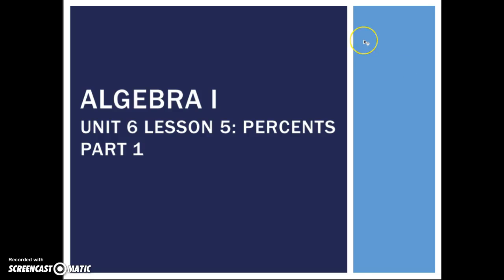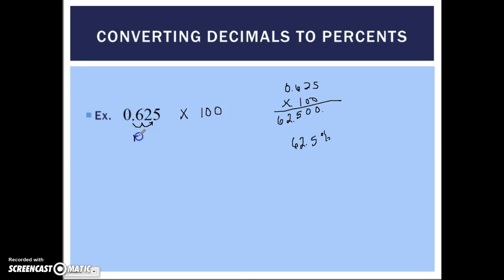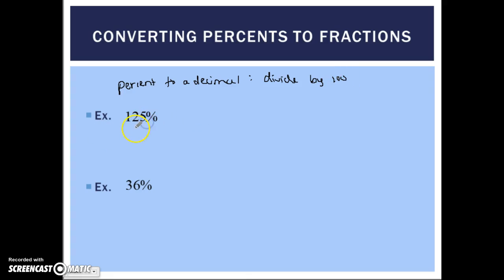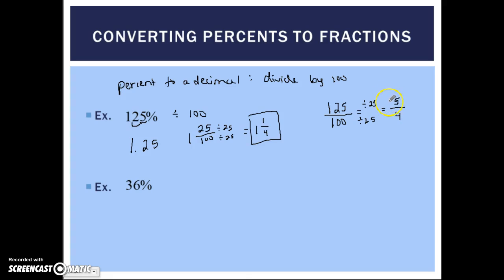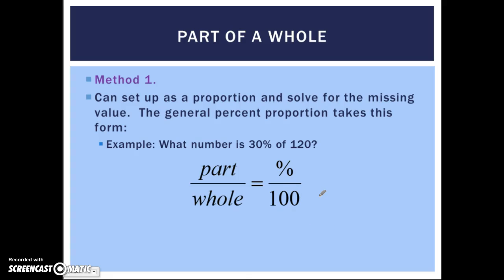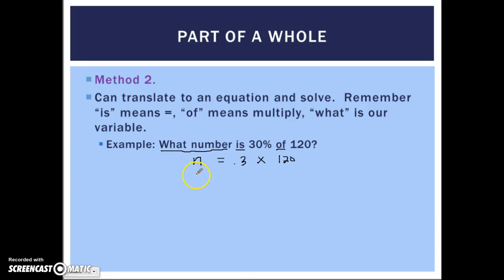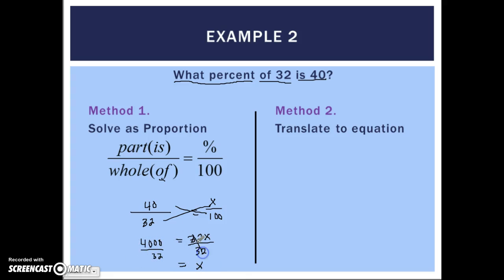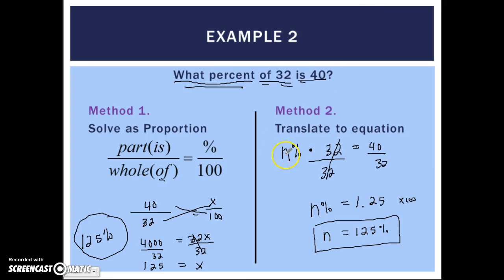Percents Part 1